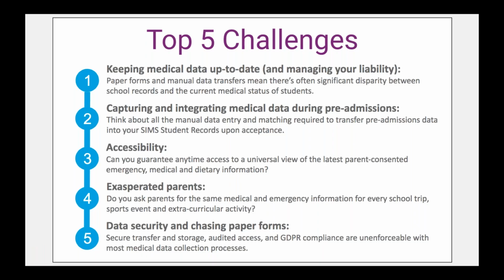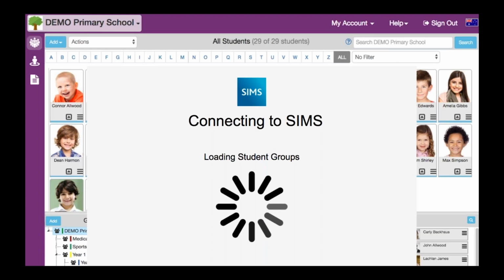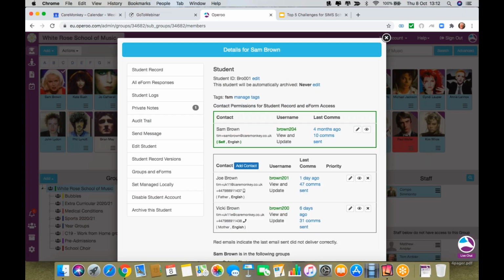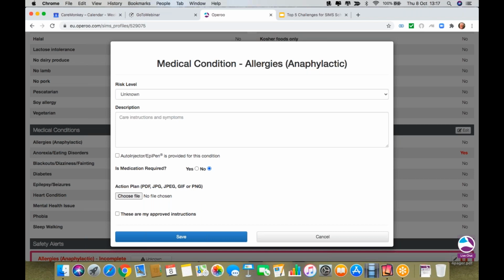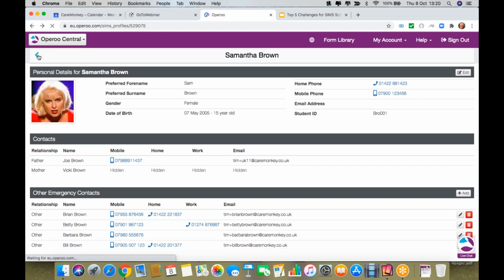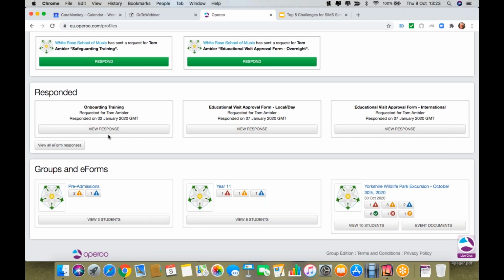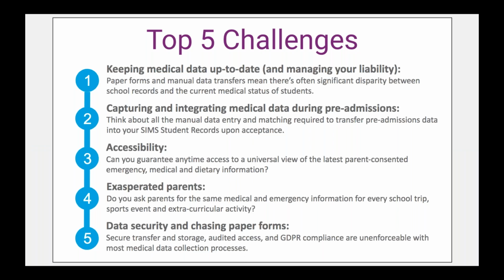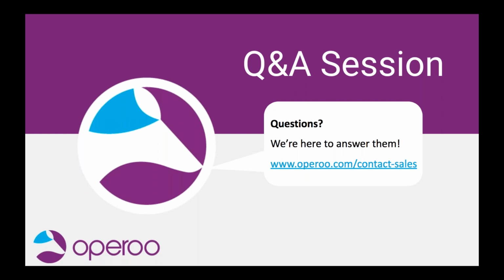Top 5 Problems SIMS Schools have with Medical Data